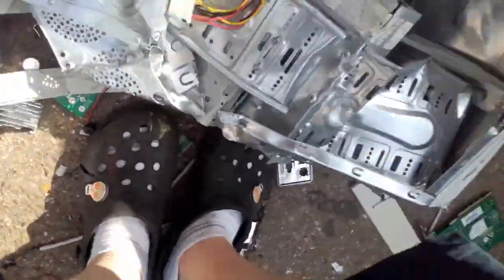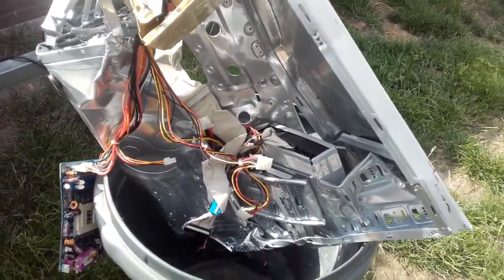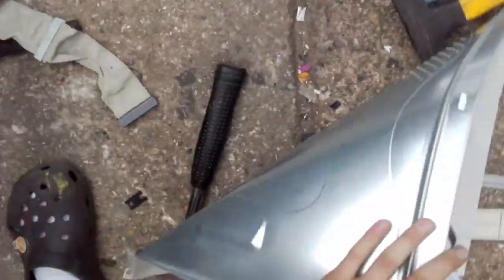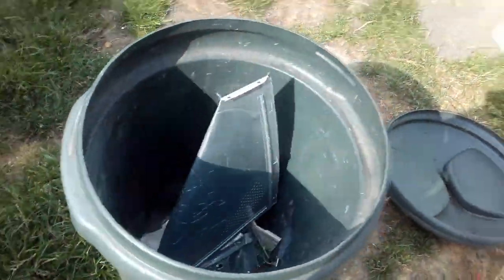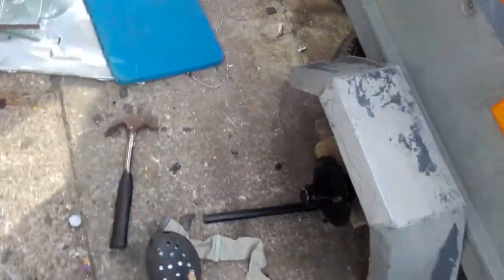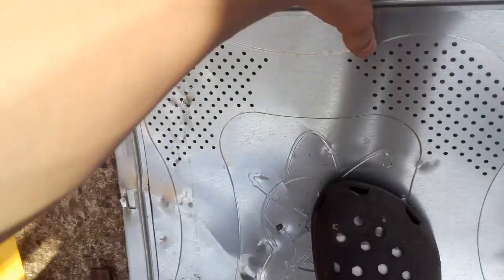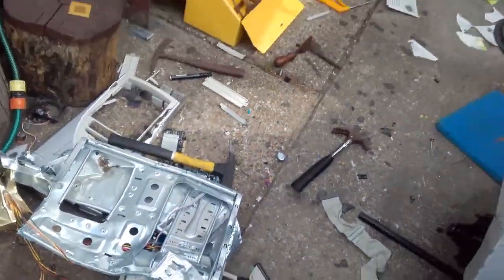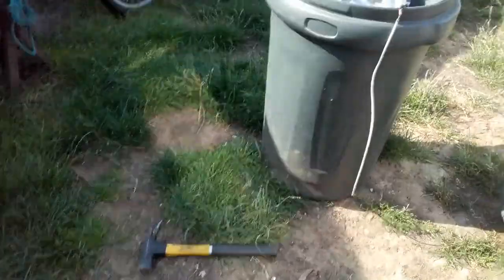Time for the clean up of the computer .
Its not smashed enough